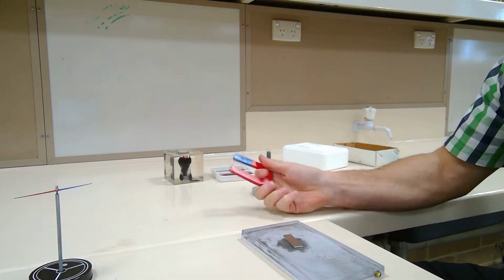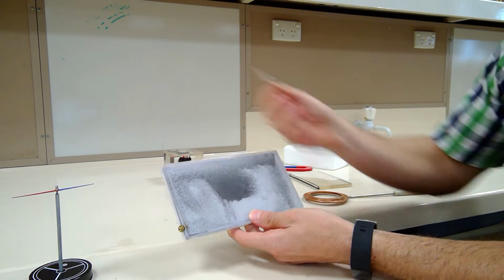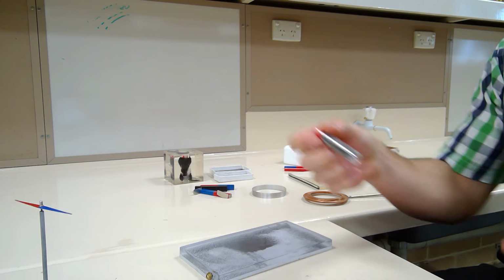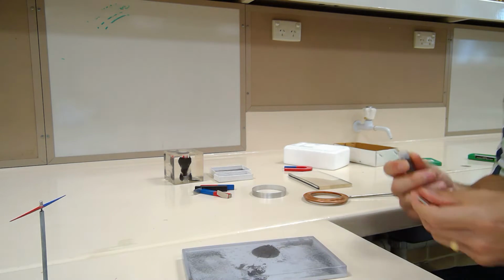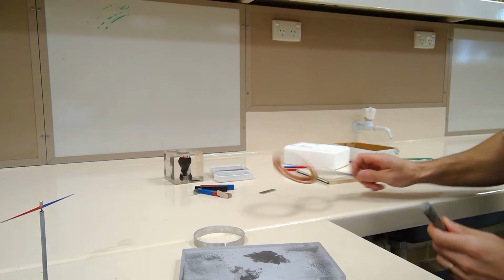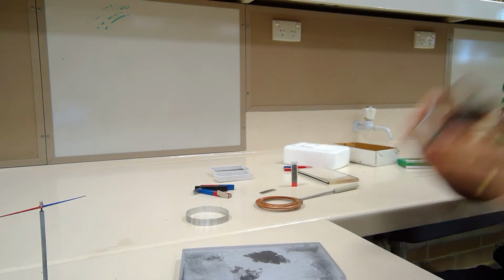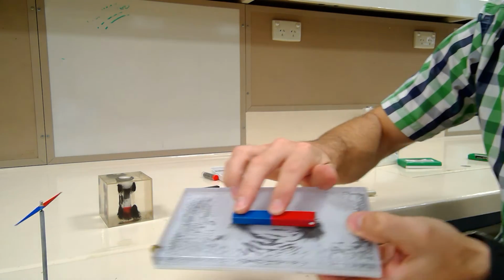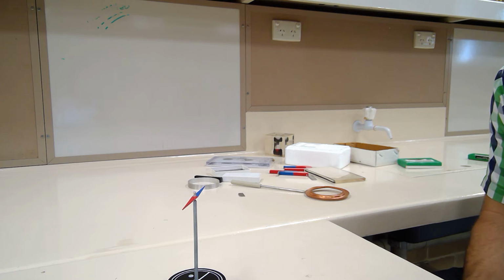Year 12 Physics Magnetism Intro